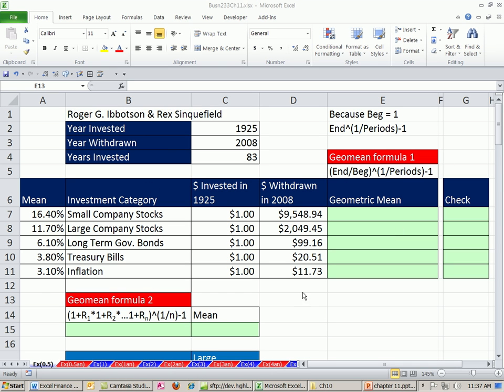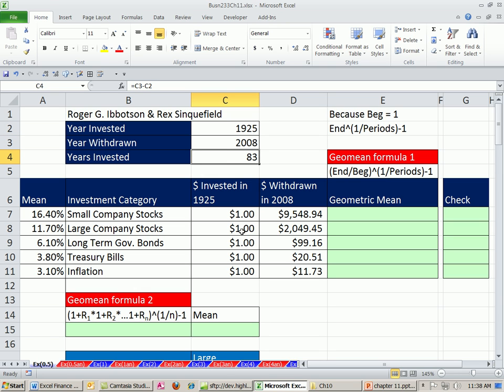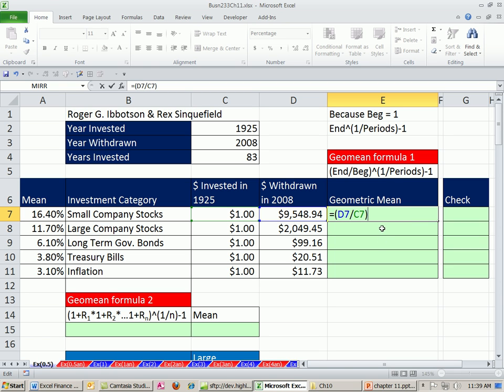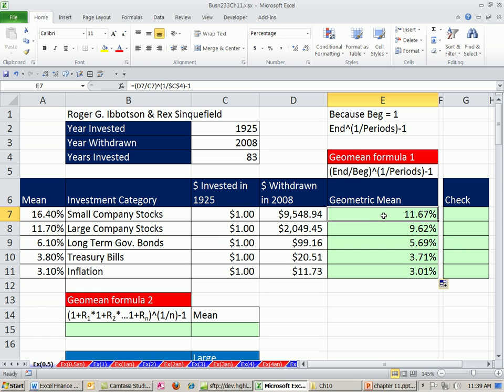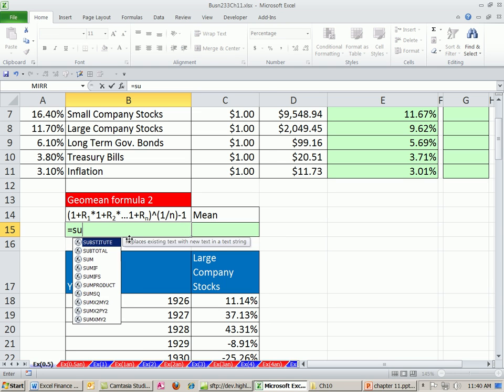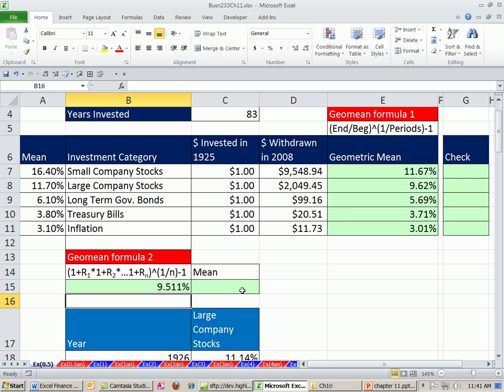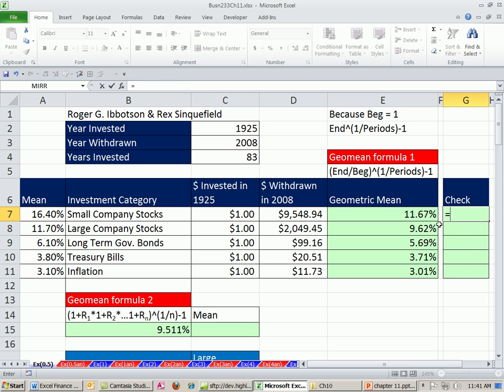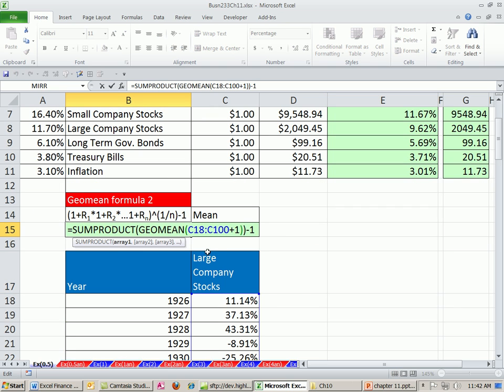ACCTG 455: Excel Finance Class 103: 2 Ways To Calculate Geometric Mean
Highline College ACCTG 455 chapter 11: Risk & Return, and other calculations taught by Mike Girvin.

Using Historical Stock Data see two different ways to calculate the geometric mean: 1) (1+R1*1+R2*...1+Rn)^(1/n)-1 or 2) (End/Beg)^(1/n)-1

Excel Finance Class 103: 2 Ways To Calculate Geometric Mean